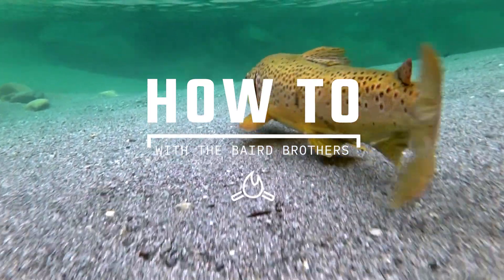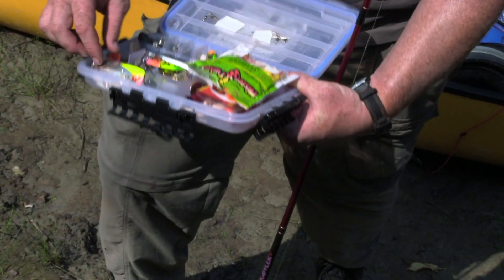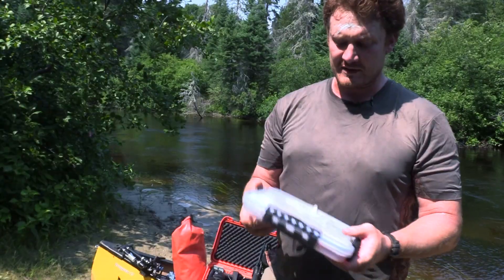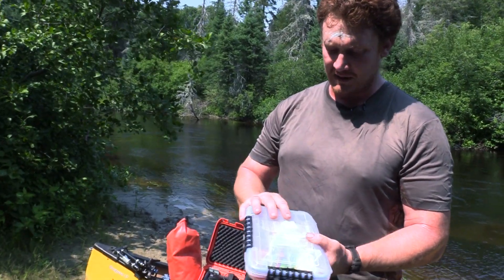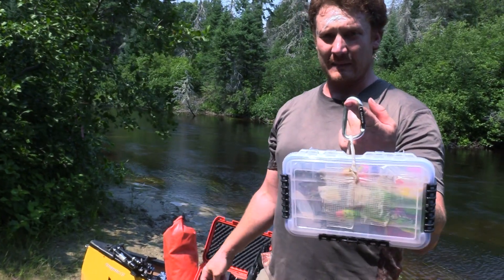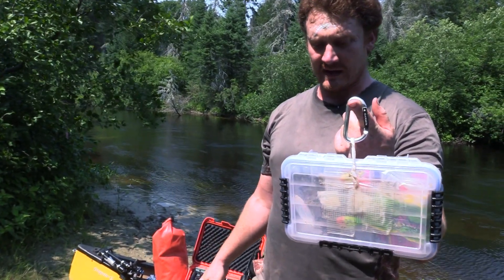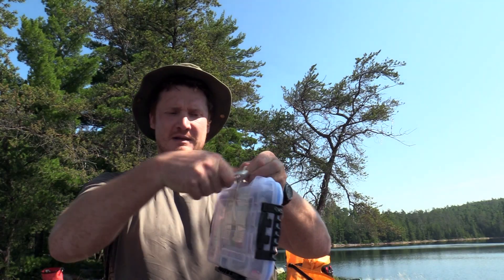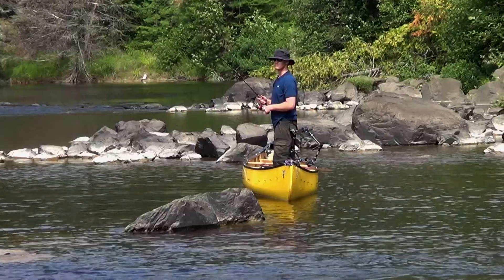How To Pack Your Fishing Tackle Box - Baird Brothers [TRAILER] | Fishing Gear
Here's a teaser of the Baird Brothers Episode: How To Pack for Canoe Fishing. Packing light but enough to have an effective tackle box, also take into account the season!